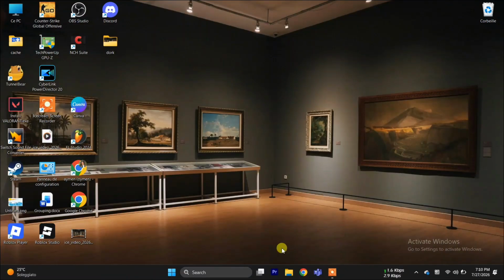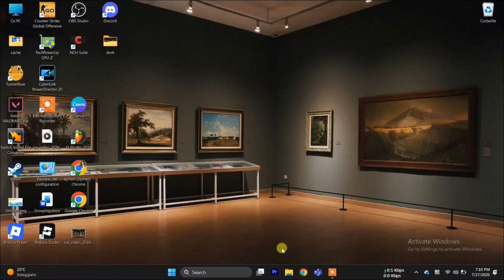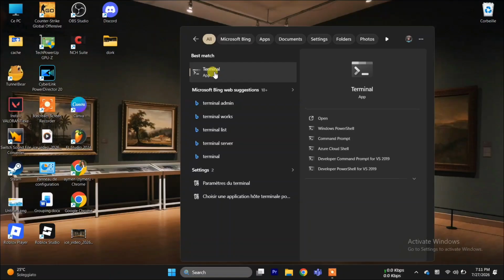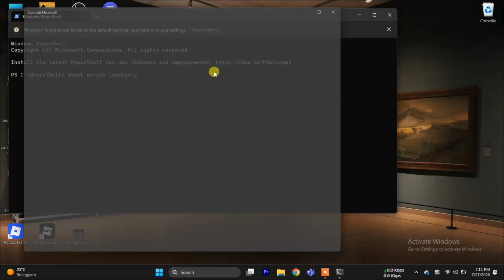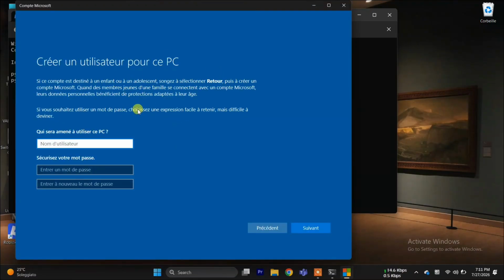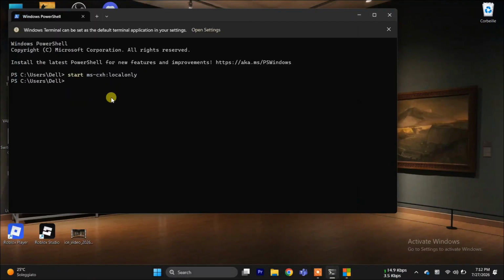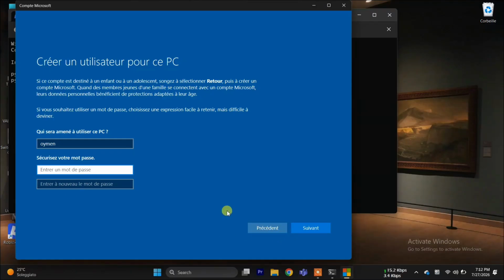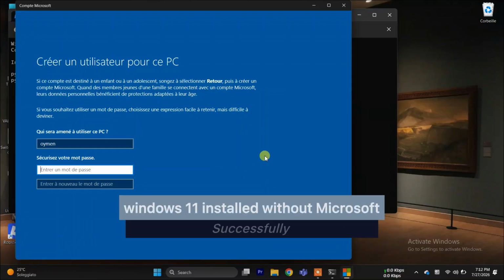How to Install Windows 11 Without Microsoft Account (2026) | Bypass Microsoft Account Windows 11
Do you want to know how to install windows 11 without a microsoft account? Then this is the video for you! I will show you how to install windows 11 with a local account and no microsoft account.

This is a step-by-step tutorial on how to install windows 11 without a microsoft account in 2026. You can learn how to bypass the microsoft account requirement, so don't worry.